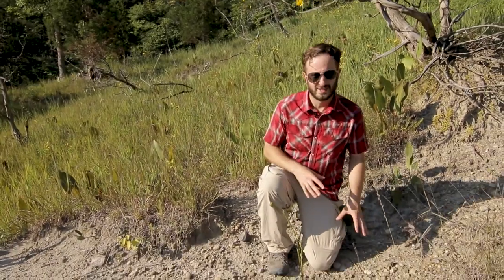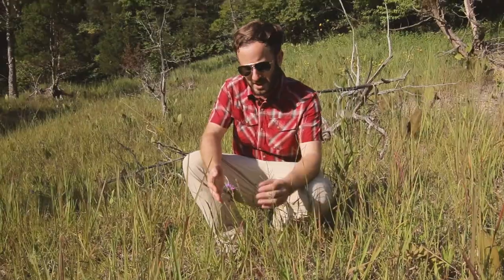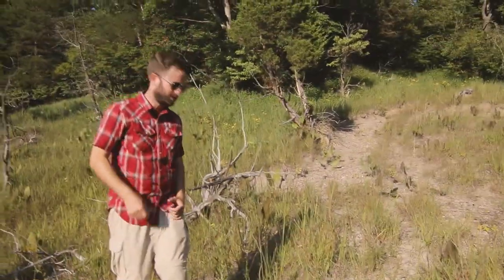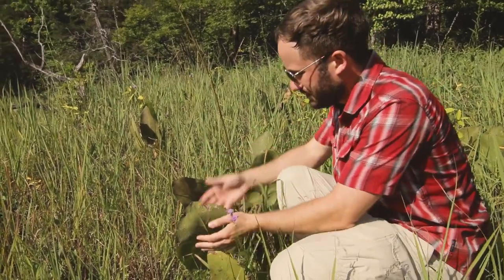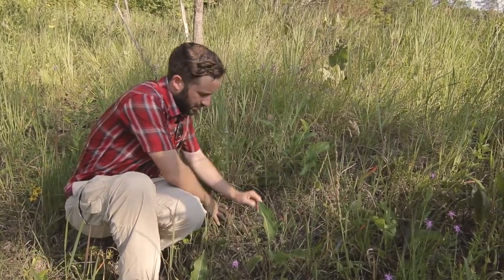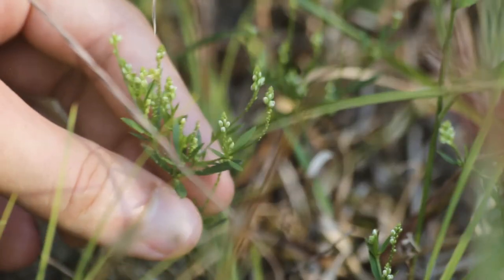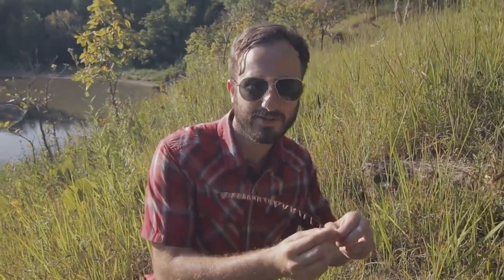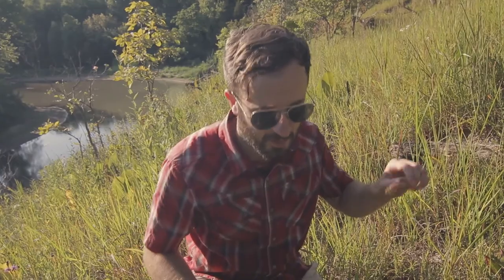A Wonderful Hill Prairie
In this episode, we explore a hill prairie situated along the Middle Fork River. Hill prairies are essentially what the sound like but often grow in drought-prone soils. In this episode we get up close and personal with:

Artist:Snowball II
Track: Hurry